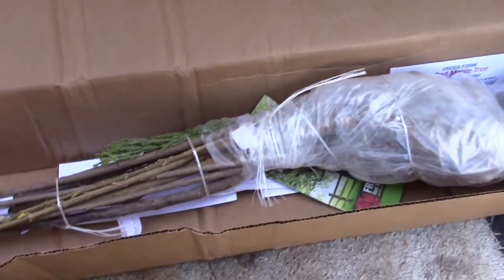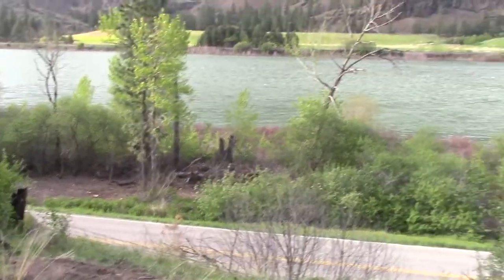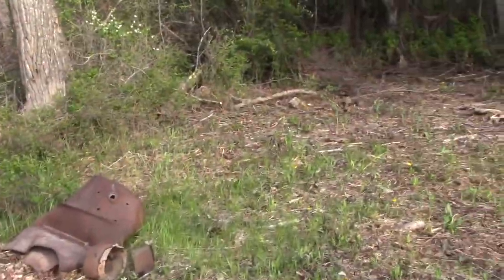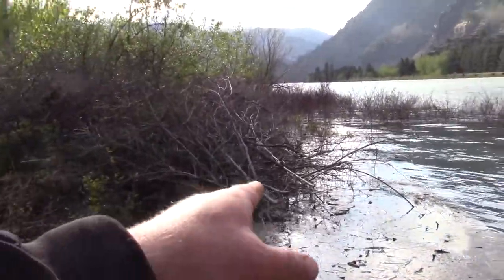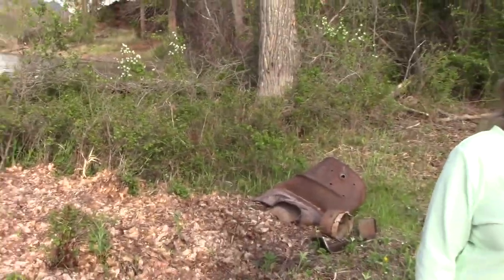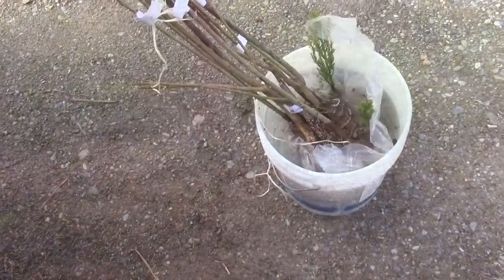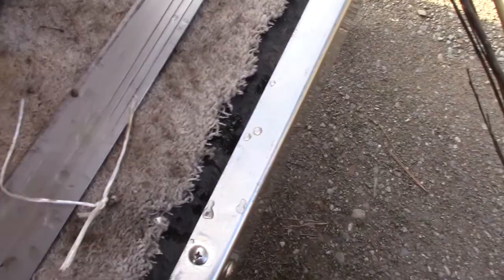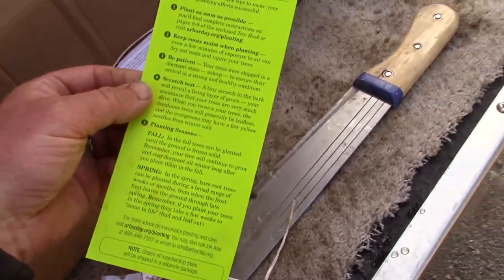River House 36 - Orchard in a Box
The trees arrived and it is time to get them in the ground.

More of Meggie's music here!

Hey I wrote a book, a book about zombies.  What can I say I love me a good zombie apocalypse story.  You can get it on Kindle, check it out?  Thanks!